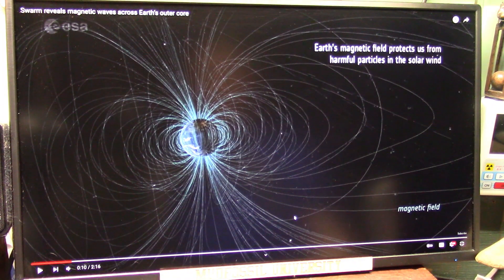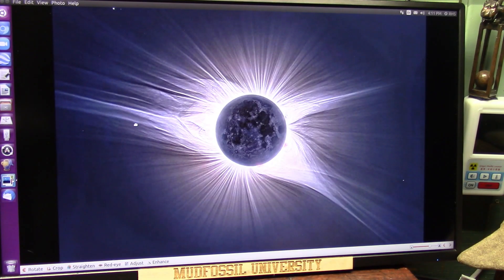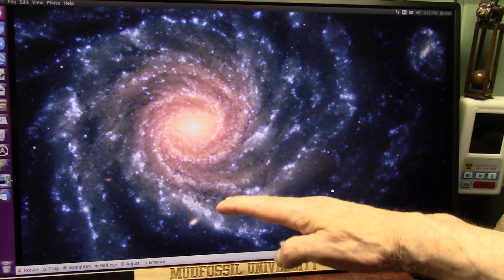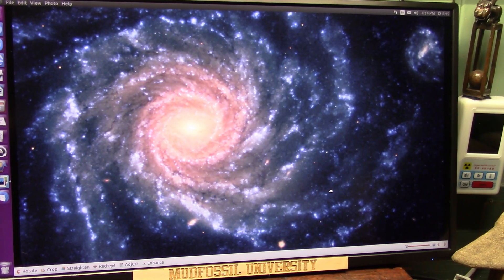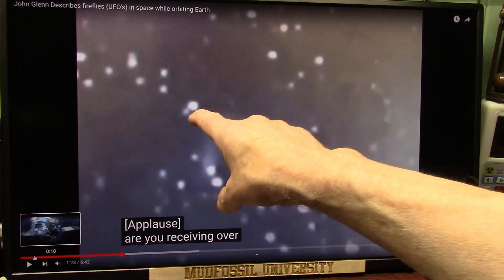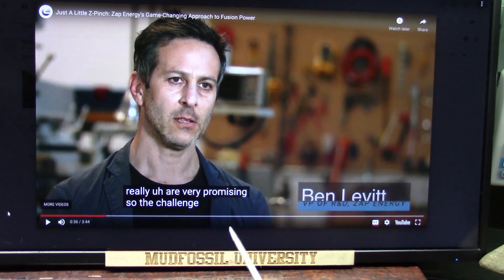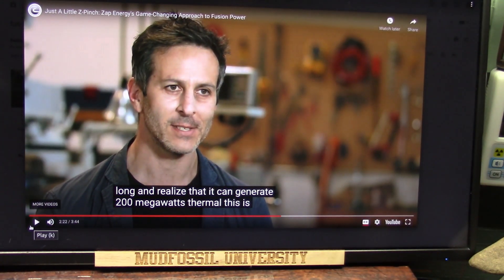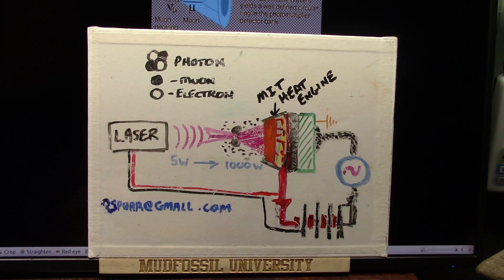What is Really Causing Global Warming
If space was filled with solar dust and light particles and we (our Earth) spin thru those particles would that create heat? It is a certainty that space is filled with solar dust and light particles that do crash and scrub our atmosphere. The outer Earth atmosphere at the scrub zone is 2700deg and Experts say there is a Carbon blanket that causes the excess heat to NOT escape.
Consider this.
Why is the Suns surface 10,000deg and the OUTER Corona is Millions. There is no explaination whatsoever for that increase unless it is scrub.